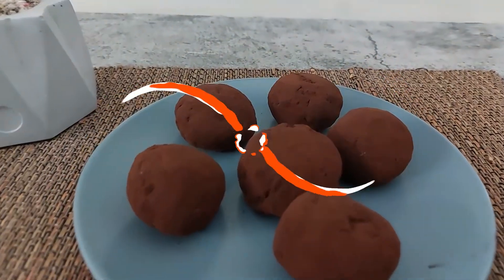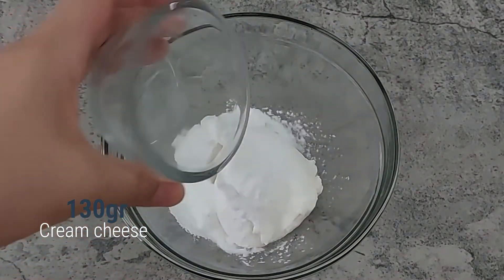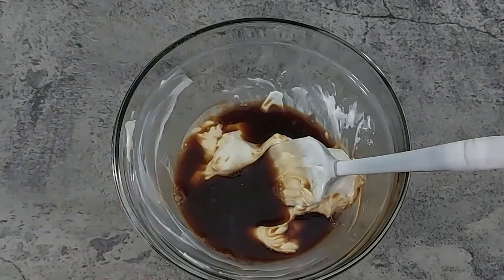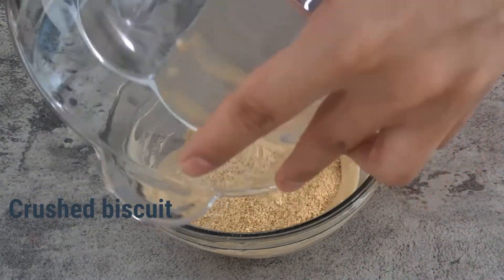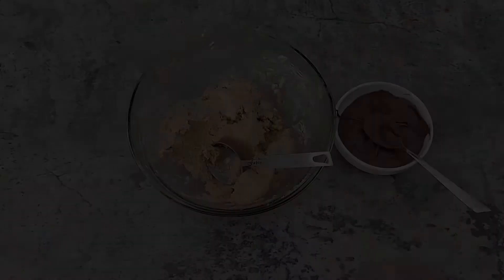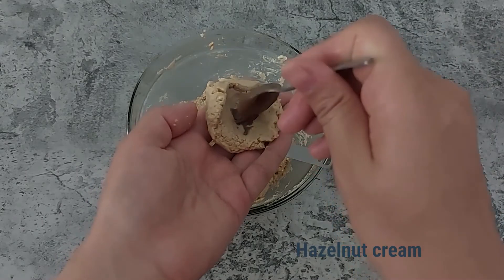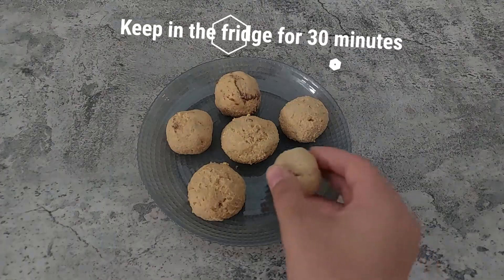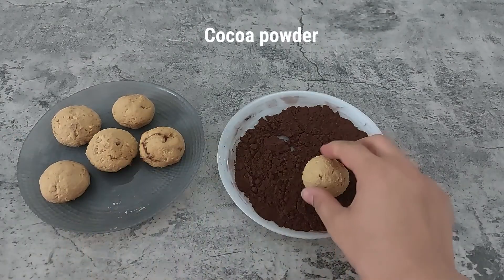Tiramisu truffle | easy tiramisu dessert | delicious truffle recipe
WELCOME TO DELANZH COOK
TODAY'S RECIPE IS: Tiramisu truffle | easy tiramisu dessert | delicious truffle recipe

Do you like tiramisu? Then, you're gonna love these truffles. They are so delicious and yummy 😋

Ingredients

Petit beurre biscuit (or lady finger) 100 gr
Cream cheese 130gr
Powdered sugar 30 gr
Espresso coffee ¼ cup
Hazelnut cream
Cocoa powder

Method
Blend biscuits and set aside.
In a bowl mix cream cheese and Powdered sugar with a spatula until the sugar

dissolve, then add the espresso coffee and mix again.
Add crushed biscuits and mix well.
Keep the batter in the fridge for 30 minutes,
Then form the balls pressing with hands to thin the ball.
Add hazelnut cream in the middle and close it and forming the ball.
Keep the balls in the fridge for 30 minutes then cover each ball with cocoa powder.

Delanzh cook channel
In this channel, you can find many recipes for desserts, cakes, foods and etc